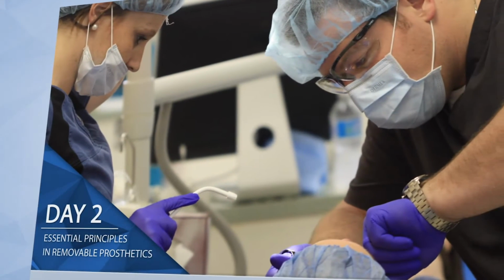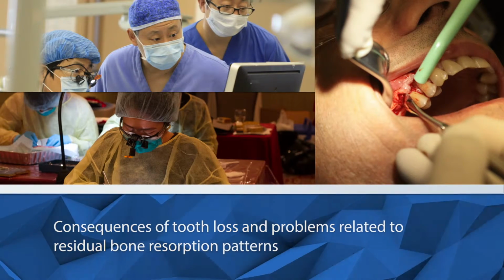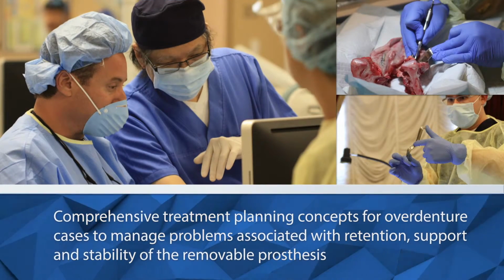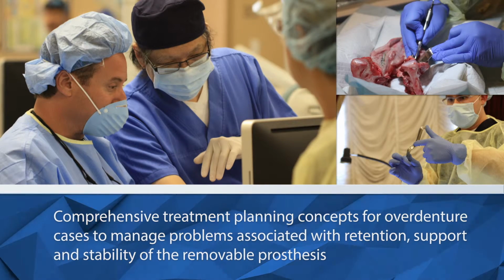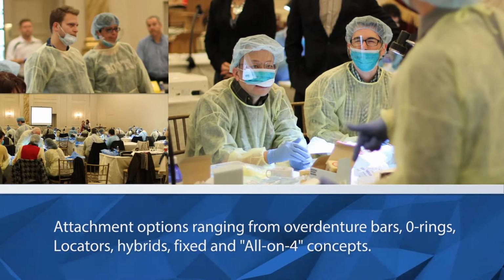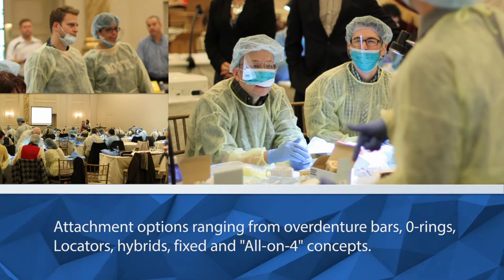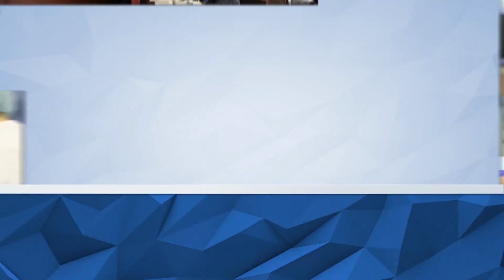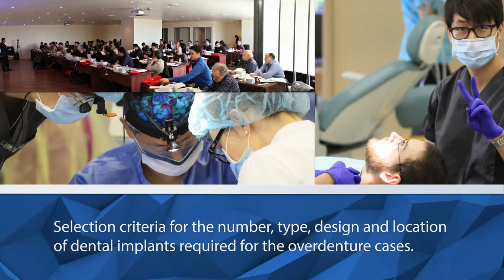Dental Implant Complications and Essential Concepts in Removable Prosthetics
TWO COURSES - TWO DAYS: Registration now open for "Dental Implant Complications" and "Essential Concepts in Removable Prosthetics”. Toronto & Montreal. CDE 14 Credits.